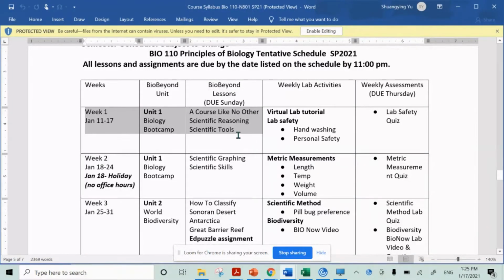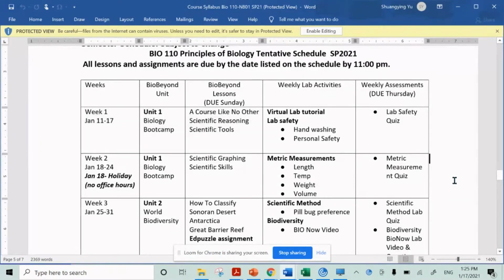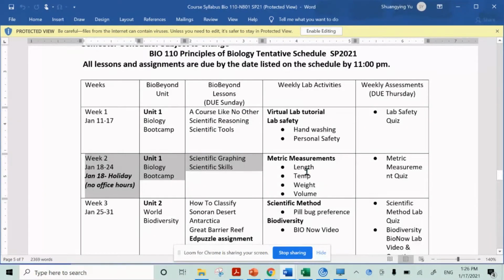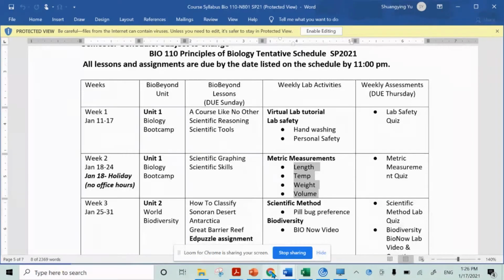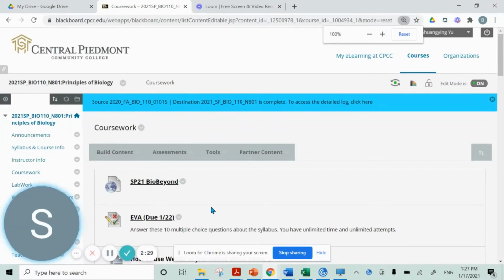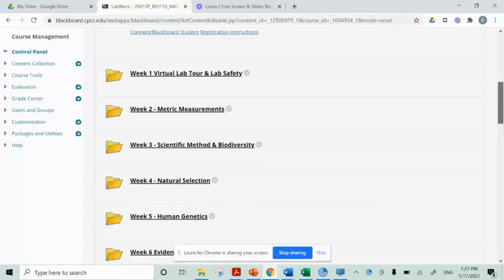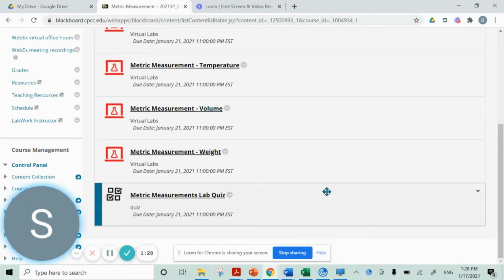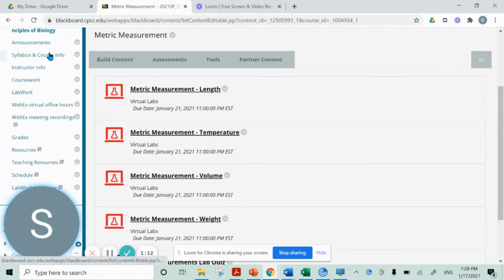Bio 110 SP21 Week 2 Jan 18 announcement